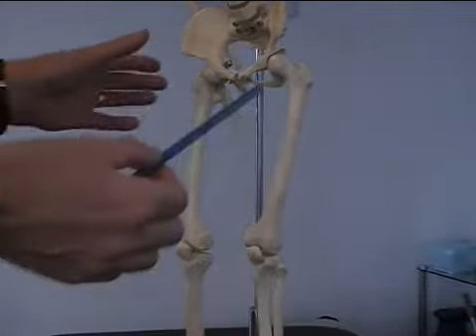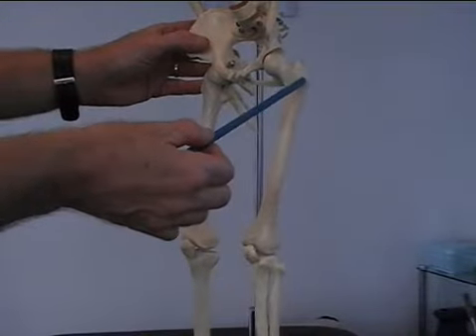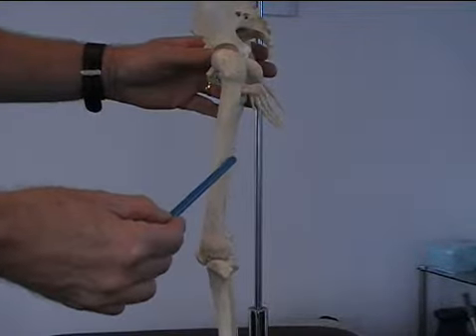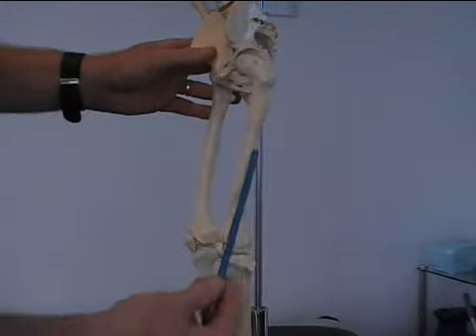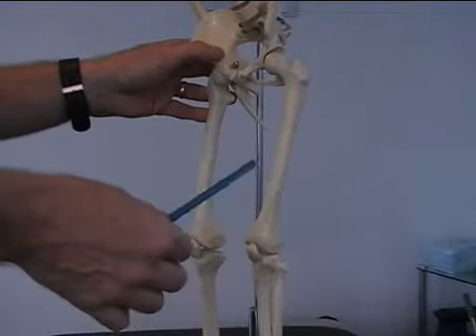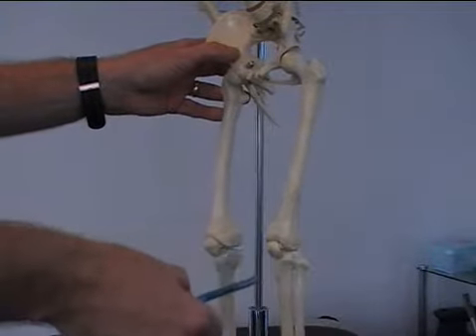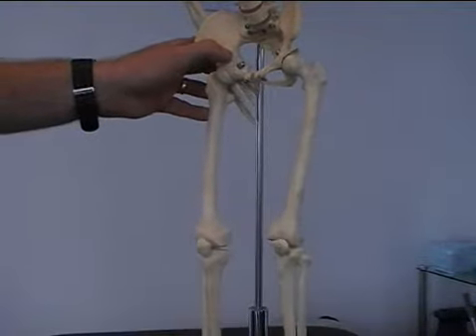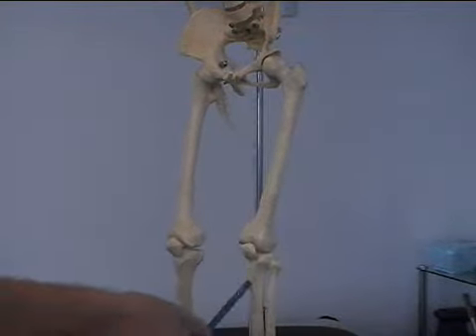16 Vastus Lateralis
Knee Muscle Vastus Lateralis - A College Guide